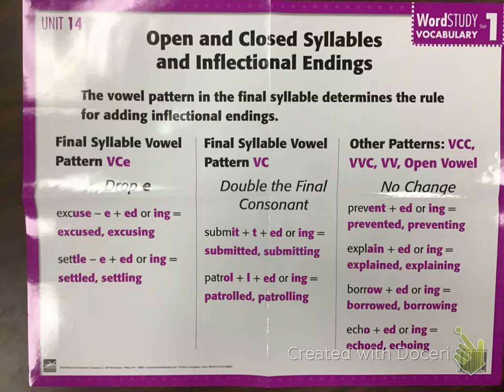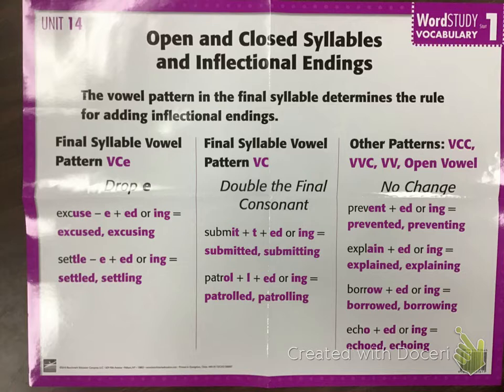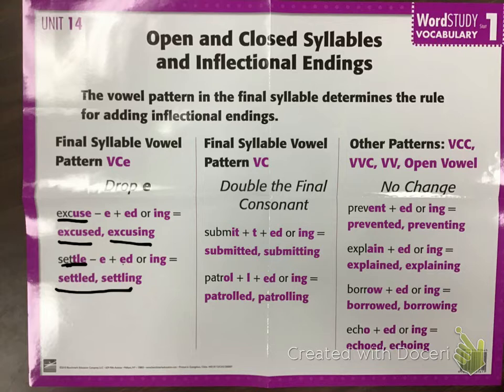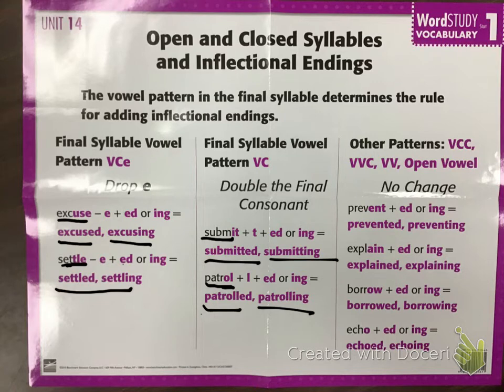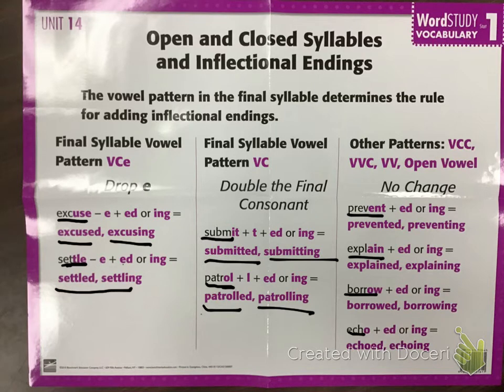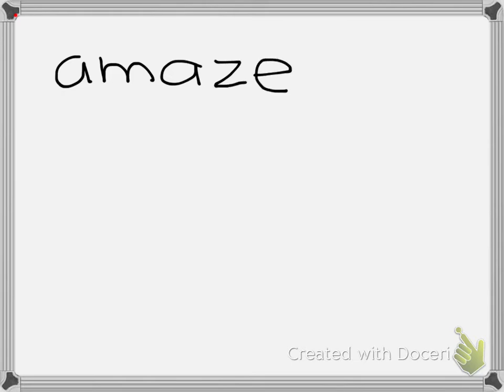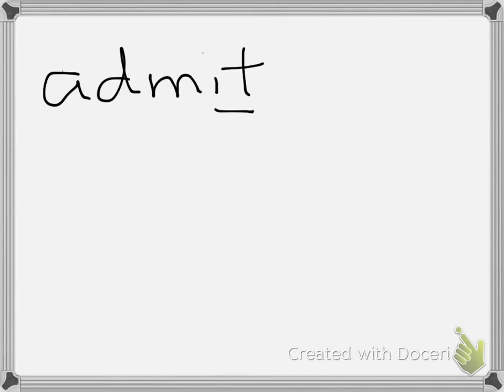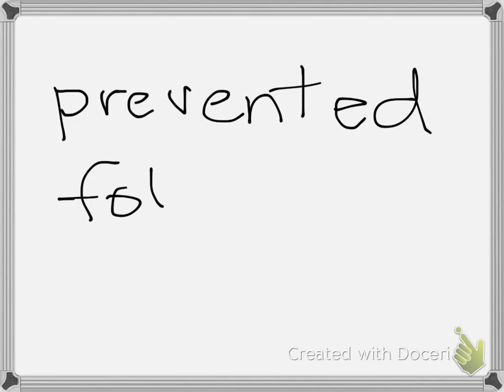Week 17 unit 14